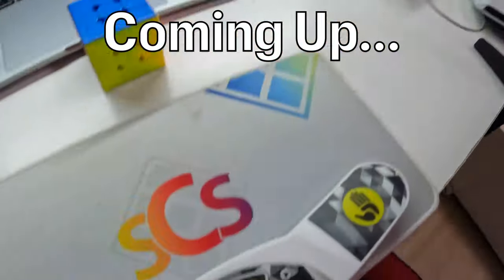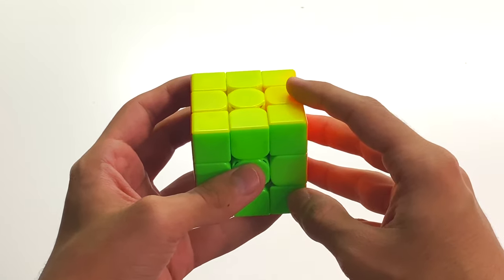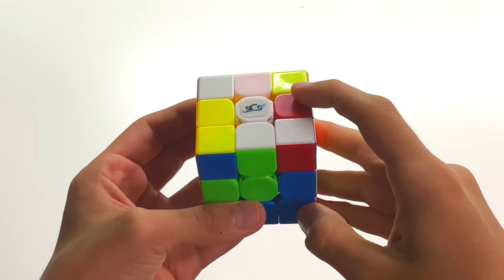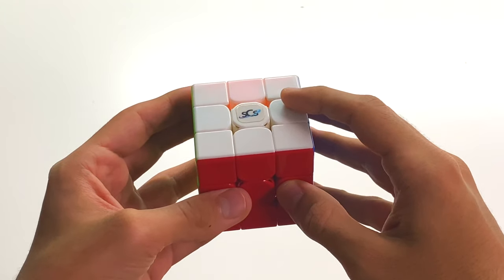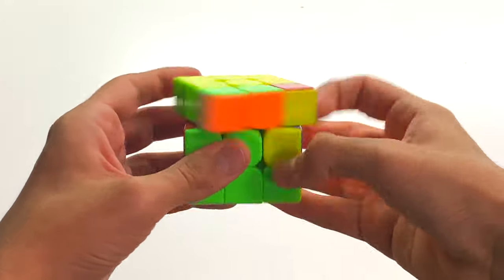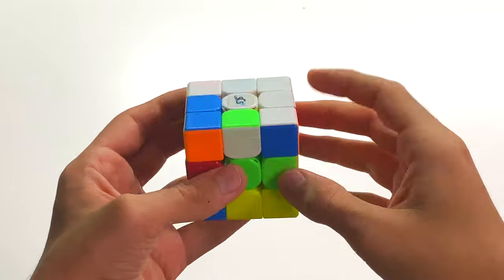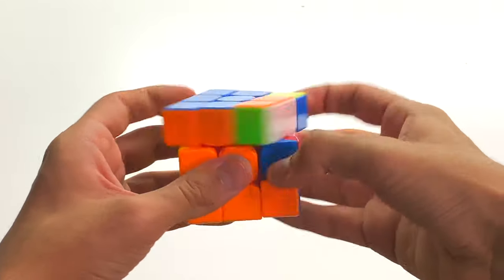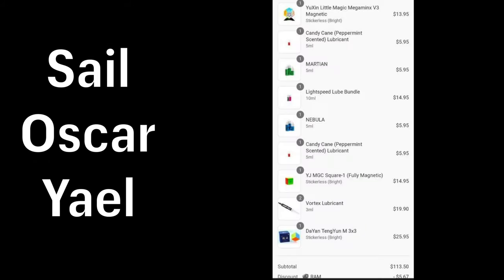The OFFICIAL 13-Move 3x3 WCA SCRAMBLE!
In today's video, I'm going to be showing you guys some of the SHORTEST 3x3 Solves in the HISTORY of the WCA. This includes a 12 and a 13 Move 3x3 Solve! Watch this video to see what they are, and where they happened!
Thank you so much to Tipster Trickster for allowing me to do this video! Be sure to check out his channel

You can buy the cube I used here (use code ram)

The website I used for the cube image in the thumbnail is , let me know if you guys prefer the SpeedCubeDB images or the Alg Cubing images!

Make sure to use the discount code RAM while checking out at sCs for 5% off your entire order, as well as a shoutout at the end of my latest video! Also, check out their socials here:

TIMESTAMPS:
0:00 - Intro
1:00 - The 13-Move Scramble!
1:54 - Luckiest 3x3 Scrambles Document
2:28 - The 12-Move 3x3 Scramble!
3:34 - Outro + sCs Code Use Shoutout

Thanks a lot for watching, I hope you guys enjoyed it!